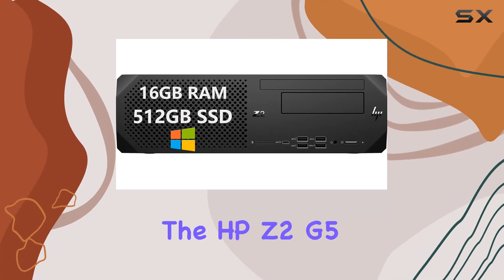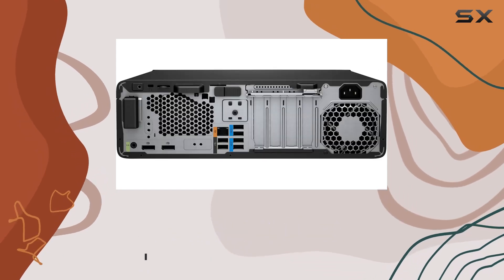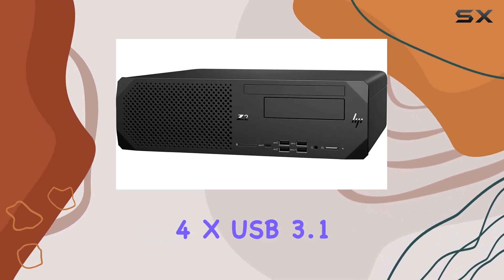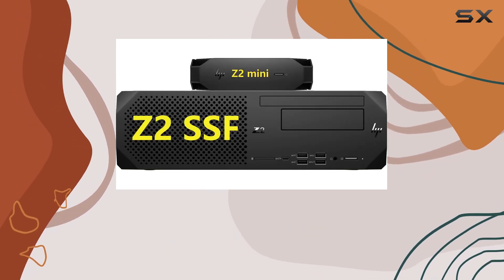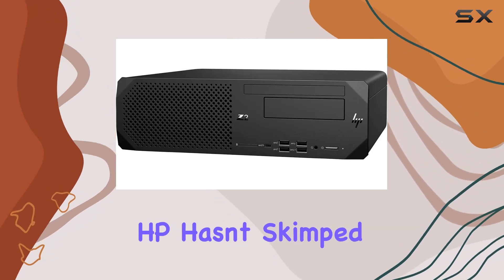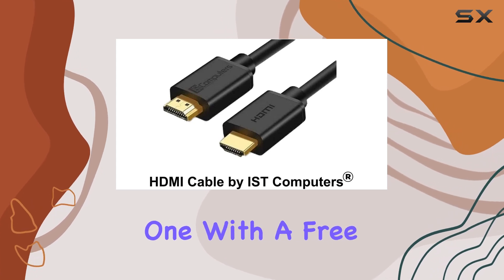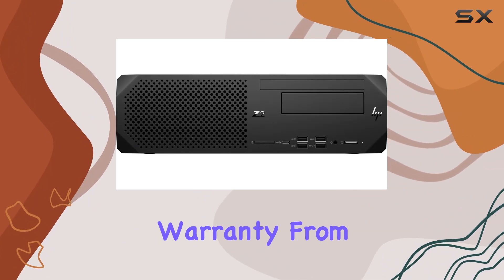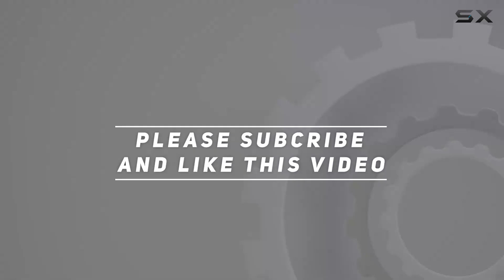HP Z2 G5 SFF Small Form Factor Workstation: The Ultimate Business Desktop Experience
0:00 Intro
0:06 Review

Things that we mentioned in this video:
HP Z2 G5 SFF : B0BGLKSZM1